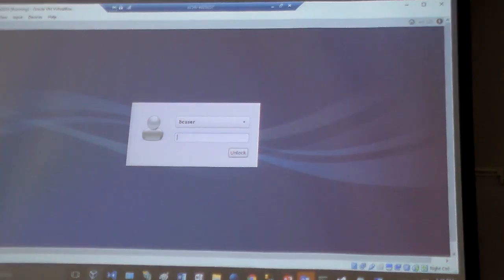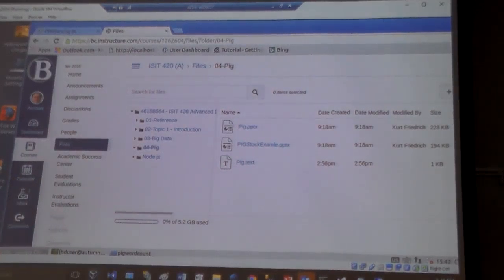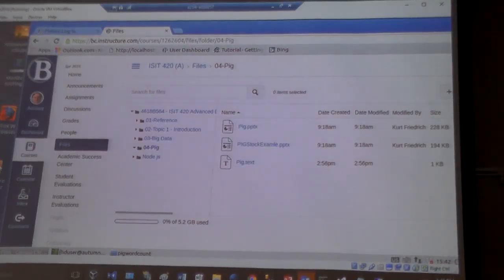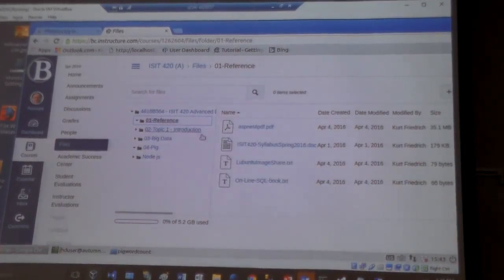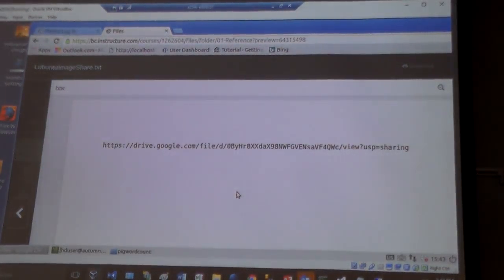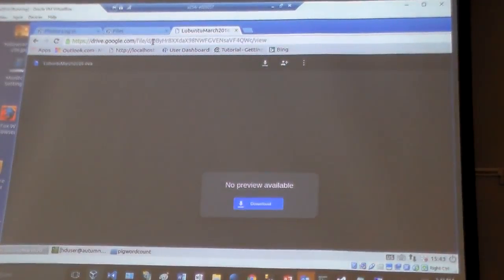ISIT420 KFriedrich Week04 Tues Part2